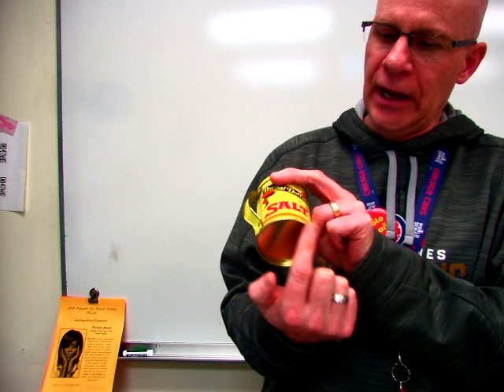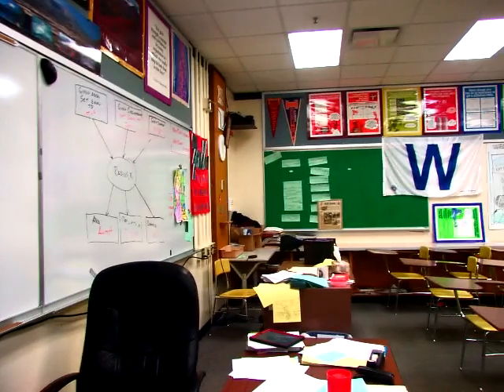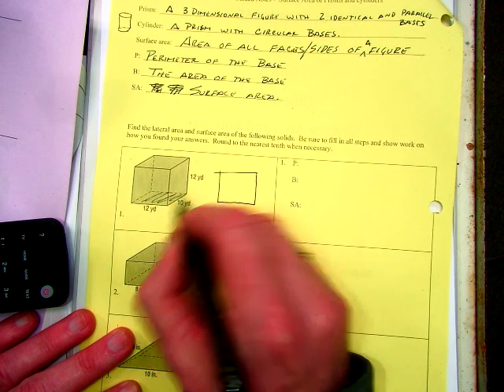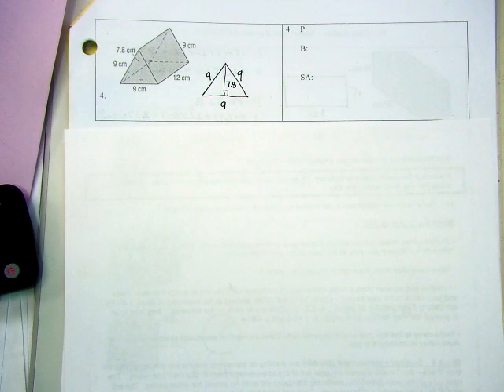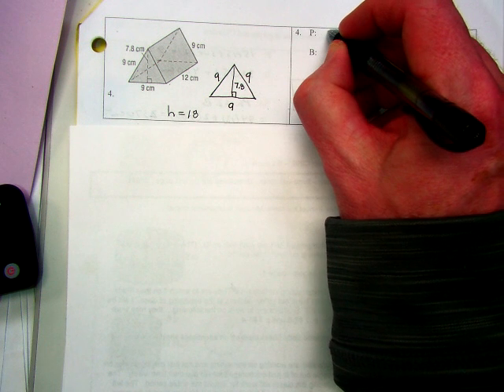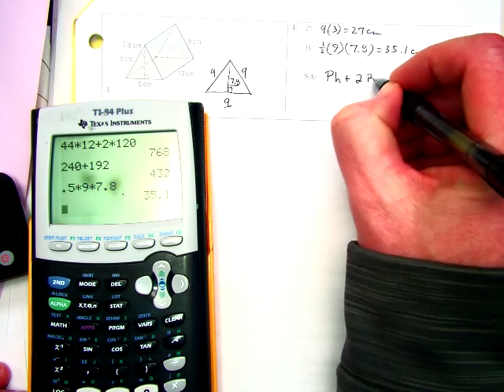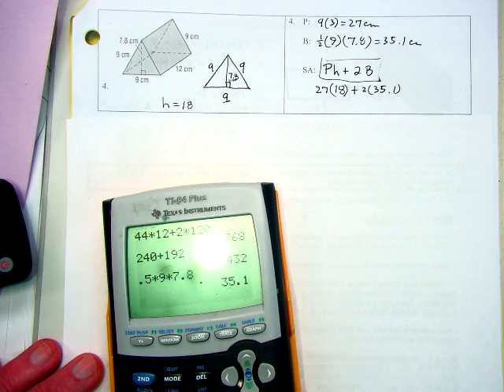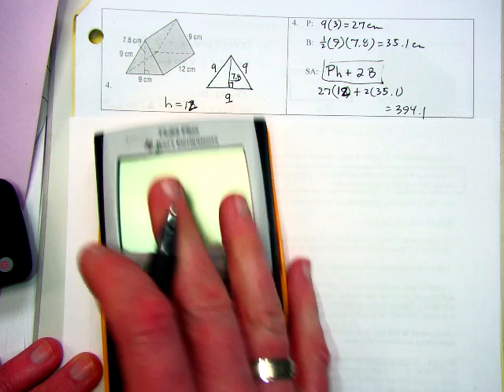Surface Area 1 - rectangular and triangular prisms